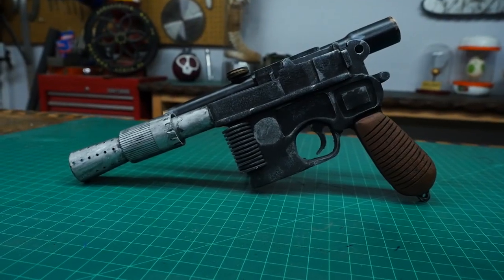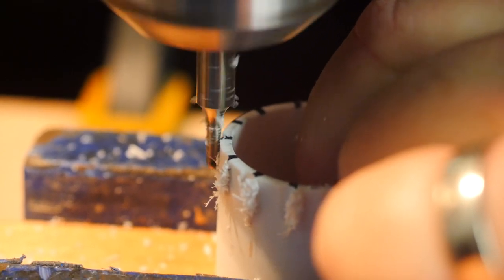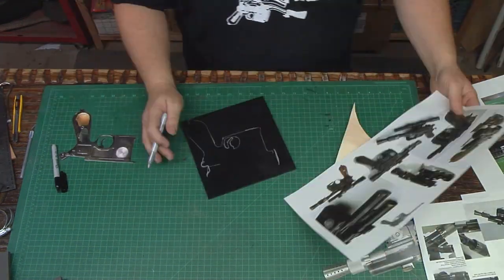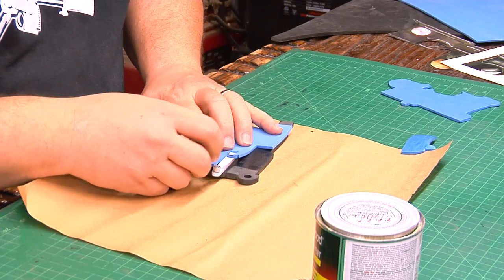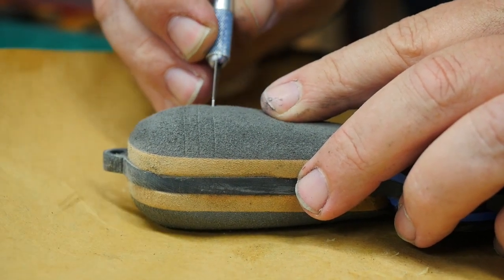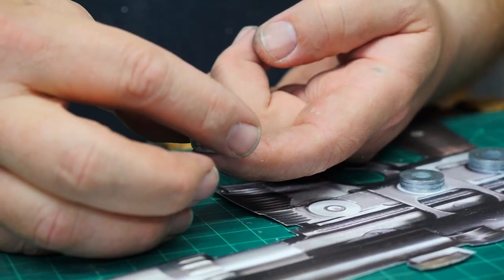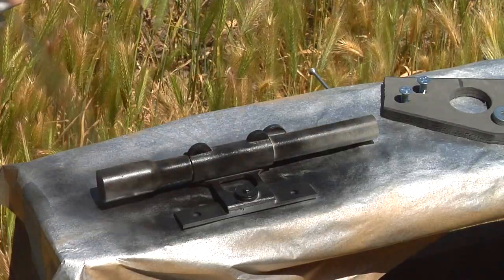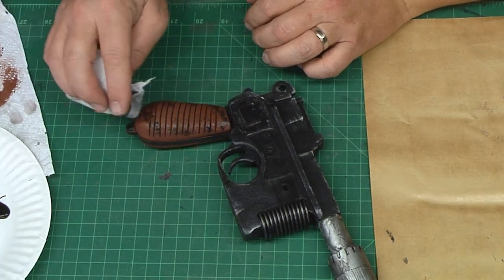Odin Makes: Han Solo's Blaster from Star Wars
I make Han Solo’s Blaster from Star Wars, from foam and PVC.
No Bothans were harmed in the making of this video.

Odin Abbott is also a host with DIY Prop Shop, and Odin Makes continues the desire to show how to make items for yourself.

Camera by Neil Cohen

Close Captions by Griffin Hamilton

A big thank you to my Patrons:
Perry Pierce
Black Label 21
Christopher Bailey
Let's Make Stuff
Stephen Oliveau

Materials used in this video:

Contact Cement - ACE Hardware
Split Loom Tubing - ACE Hardware
3mm & 2mm Craft foam - Hobby Lobby
Craft Paints - Hobby Lobby
ABS sheet Plastic - TAP Plastics
Styrene Sheet Plastic - TAP Plastics
Weld-on 16 glue - TAP Plastics
PVC pipe - Home Depot
PVC pipe cement - Home Depot
PEX pipe - Home Depot
Nuts and bolts - Home Depot
Spray paints - Home Depot
Plasti Dip spray - Home Depot
Floor Mat EVA foam - Harbor Freight Tools
Automotive Funnel - Dollar Tree

DL-44 replica pictures by:
Lichtbringer
scottjua
artland05
You guys do beautiful work.